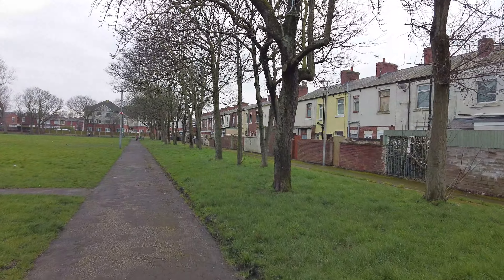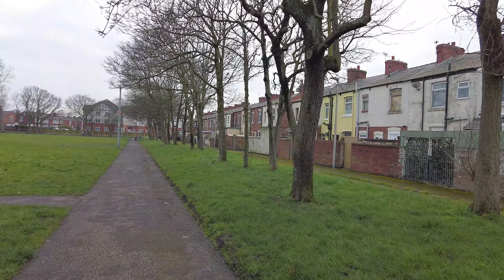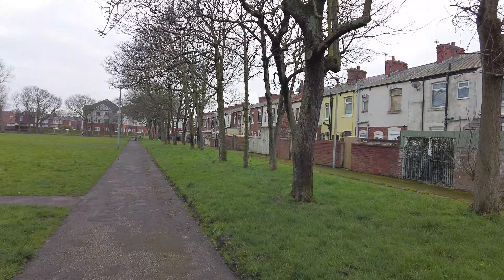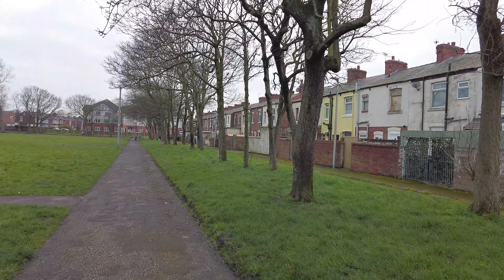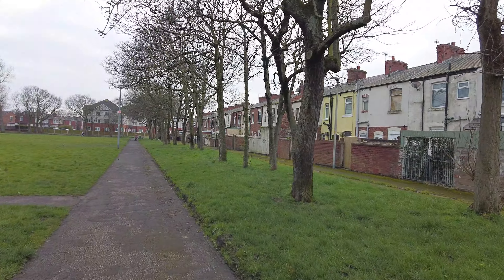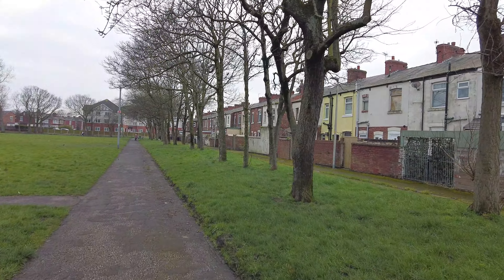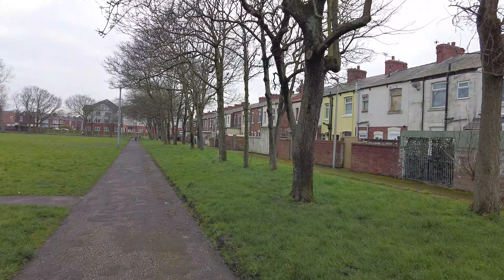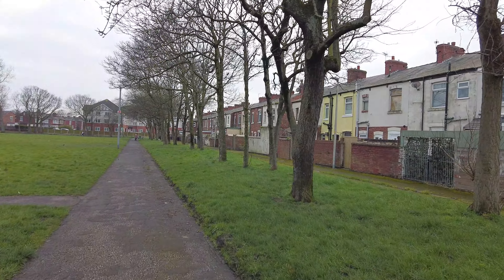Blackpool Today | The South Side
Welcome back to another video, today's video we will be taking a slow walk around Blackpool Whitegate Drive, Hawes side Lane and Truoghton Crescent in Blackpool.